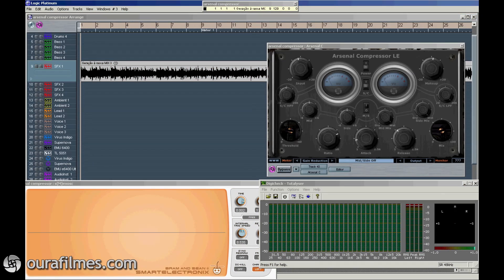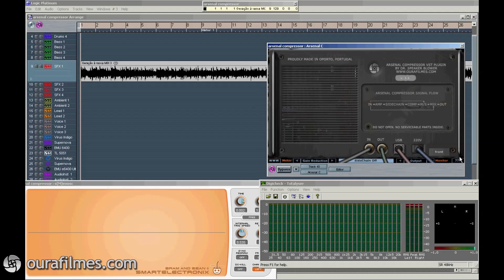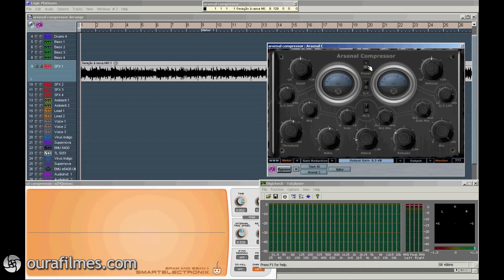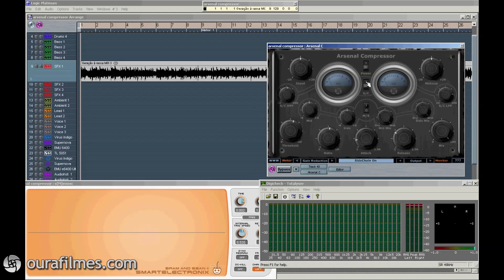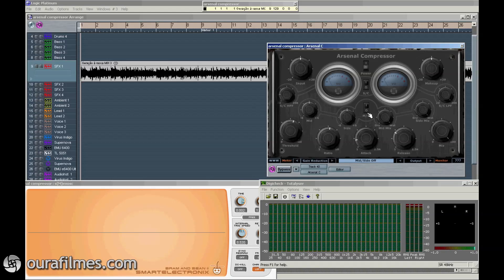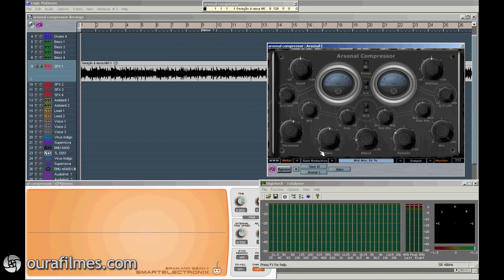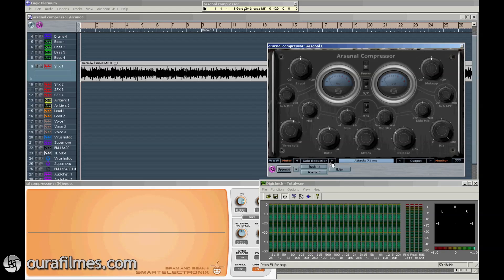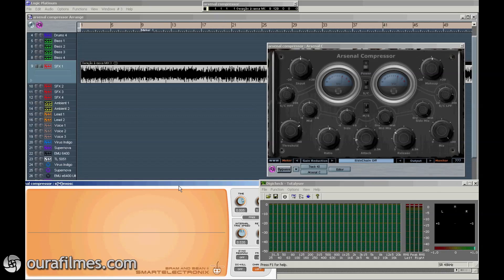Arsenal Compressor VST Plugin Overview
In this video, Dr. Speaker Blower explains the controls of the Arsenal Compressor (VST Plugin for PC) and shows how it works. Featuring side-chain and M/S, this fully equipped compressor is very versatile! Born as an exclusive plugin for his own usage, it is now available for any interested user.

This VST plugin has a free LE version.